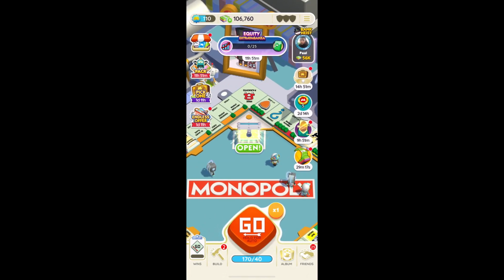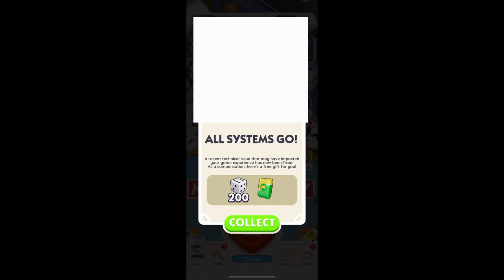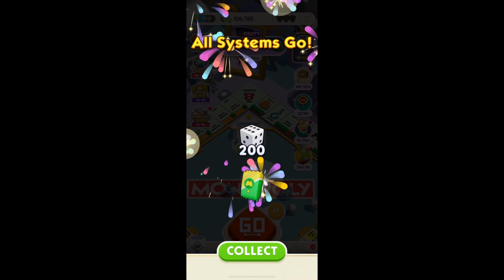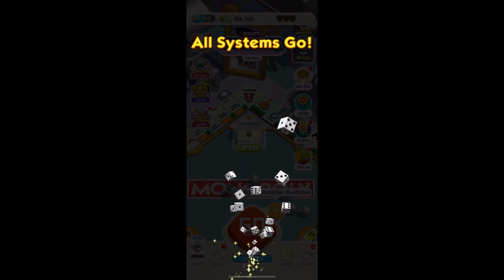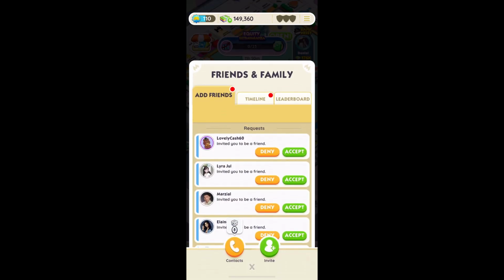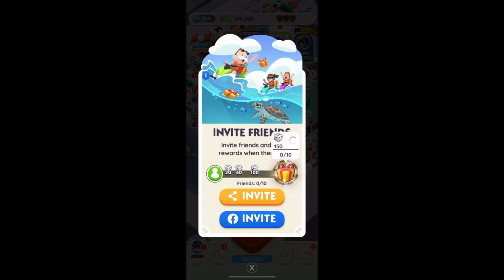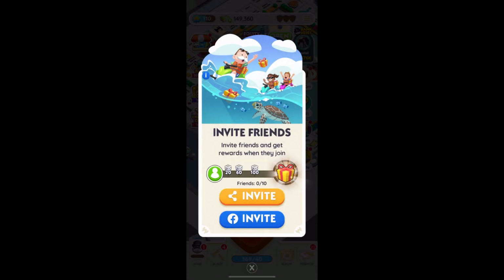How to Send Link on Monopoly GO (Short Monopoly Go Tutorial)